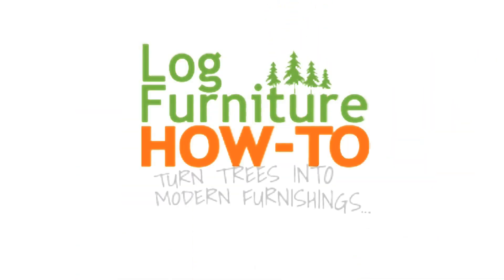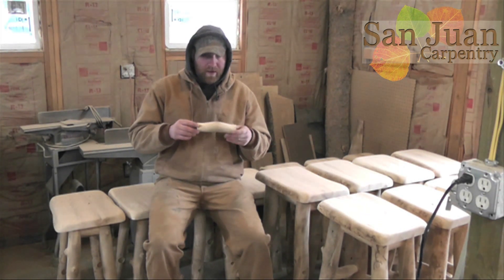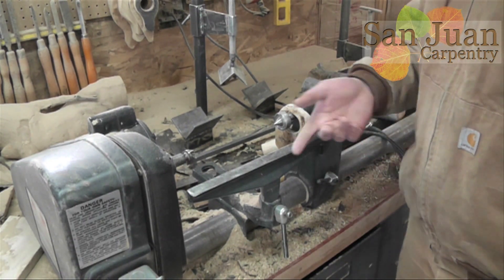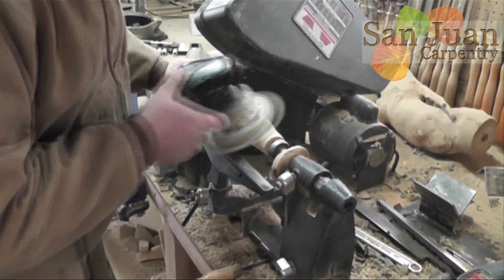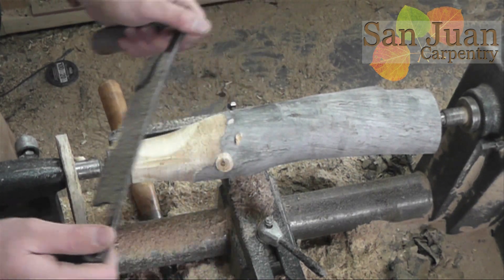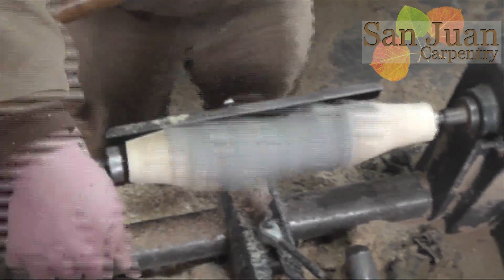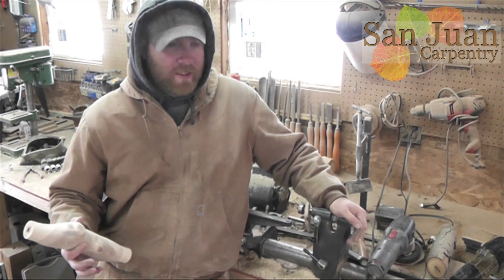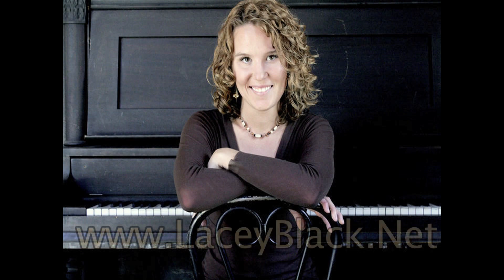Spin a Tenon on the Lathe How-To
This video shows you how to spin a sweet tenon on the lathe adding speed to your process without sacrificing quality. So put that tenon cutter away, watch and learn!

Find the full tutorial about these bar stools by following this